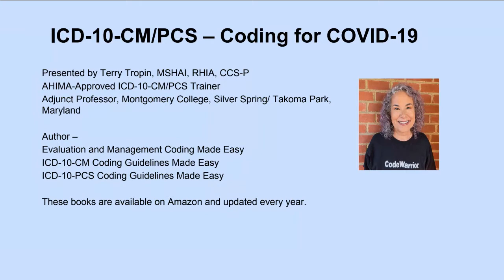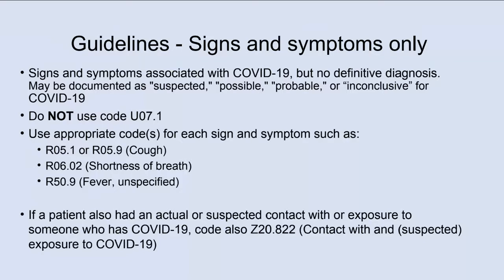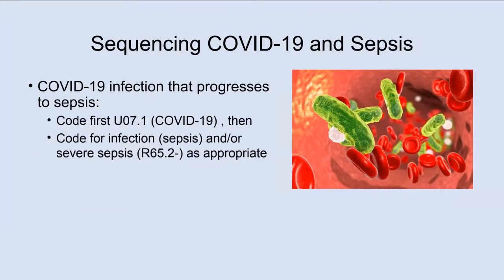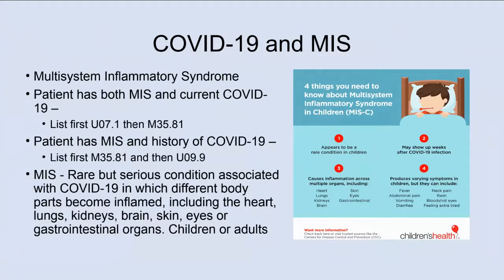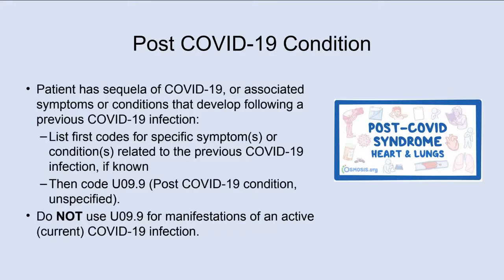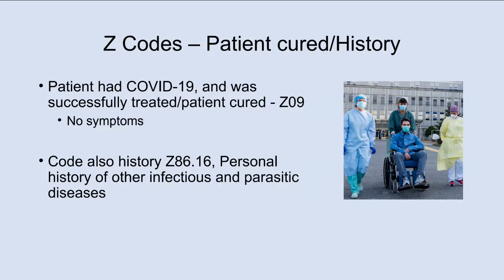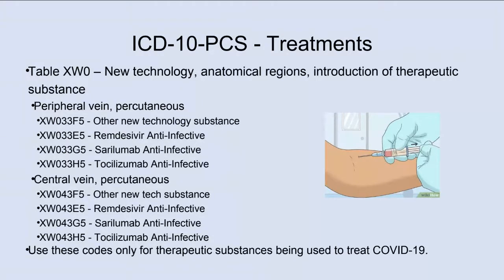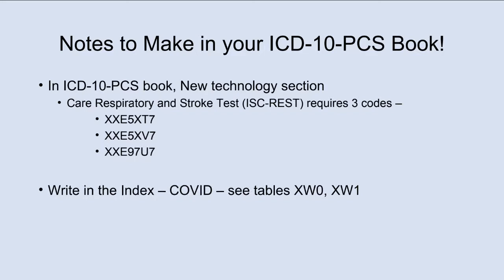ICD-10-CM/PCS: Coding for COVID-19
This video describes diagnosis and procedure coding for COVID-19. The video describes coding for confirmed and suspected COVID-19, sequencing guidelines, COVID-19 with other conditions, including multisystem inflammatory syndrome, complications from vaccinations, post-COVID syndrome, Z codes, and PCS codes.

Link to books on Amazon

0:00 - Introduction
2:32 - confirmed COVID-19
4:00 - Signs/Symptoms
4:58 - Sequencing
8:45 - COVID and other conditions
14:35 - Complications of vaccination
15:38 - Post-COVID-19
18:38 - Z Codes
22L38 - PCS codes
26:1 - Notes to Make in Your Code Books!